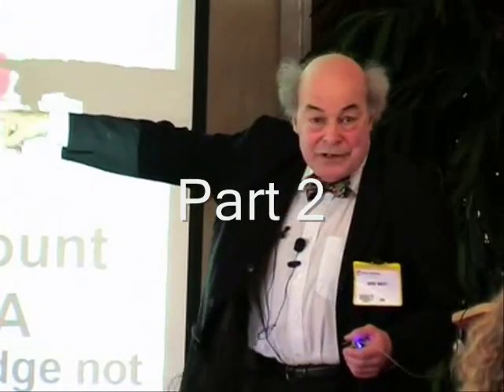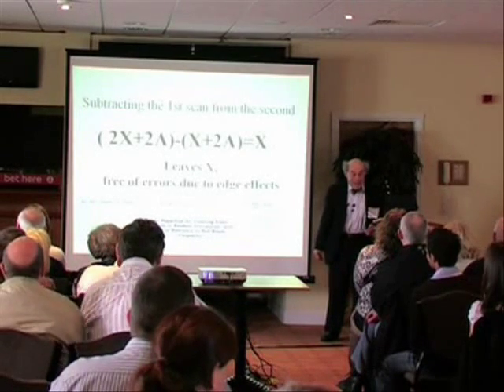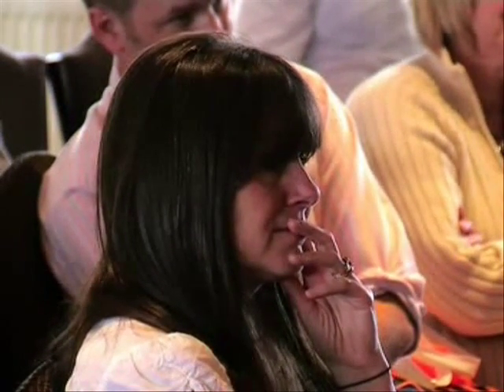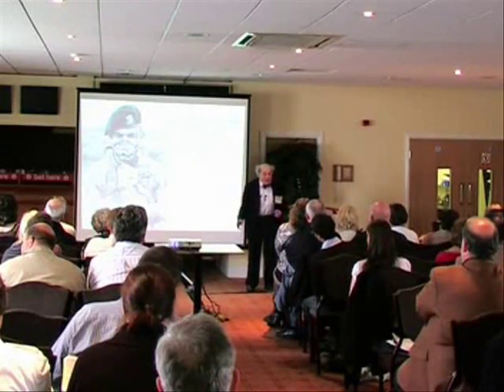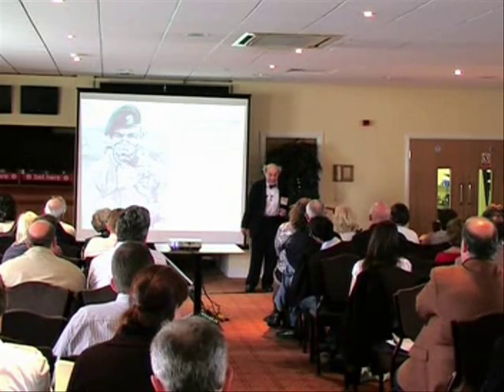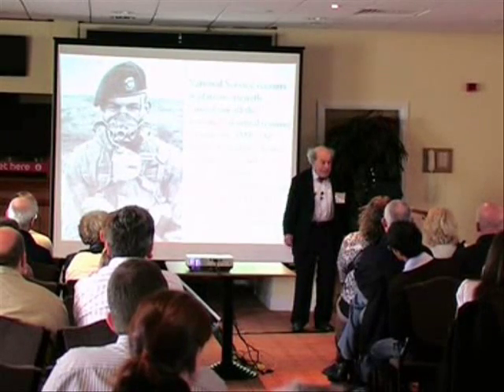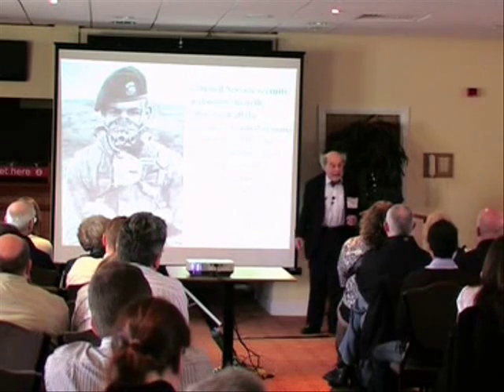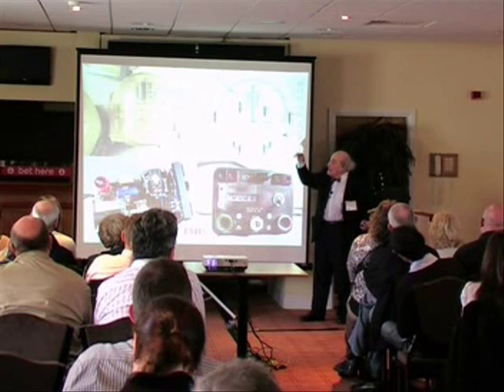Professor Heinz Wolff's Seminar at Science World 2009 (Part 2)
Watch Professor Heinz Wolff (Young Scientist of the Year, The Great Egg Race and Experiments which changed the World) take you on an autobiographical journey through science.

From a very young age he loved experimenting and at the age of seven he soon realised that he wanted to be involved in science, to him, "playing and working are almost interchangeable". At 19, he got his first paper published in Nature. He went on to devise numerous 'tools' for a variety of scientific purposes.

Heinz is a great believer in "bringing science to the masses", which he achieved through his regular appearances on television and talks such as the one featured in this video.

Heinz's (now 81) presentation is both interesting and light-hearted; showing a humorous approach to science, as he says one of his hobbies is "dignified practical joking".